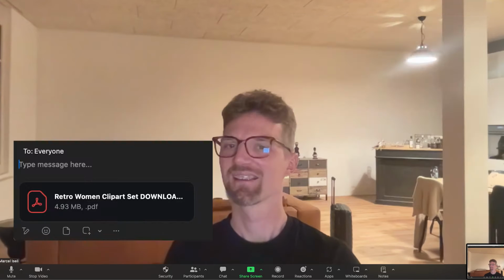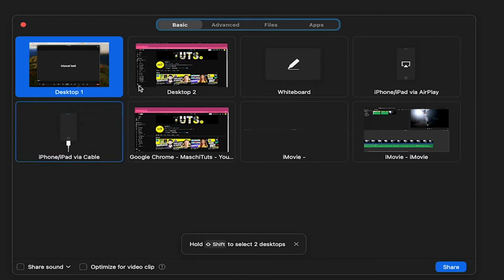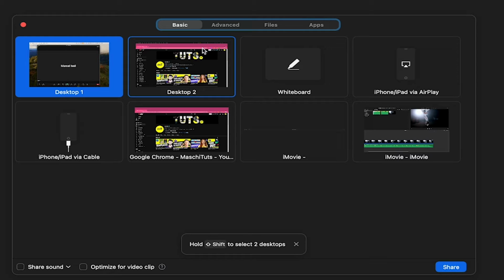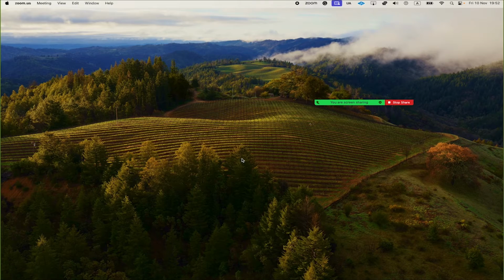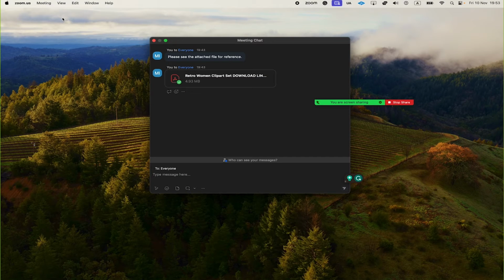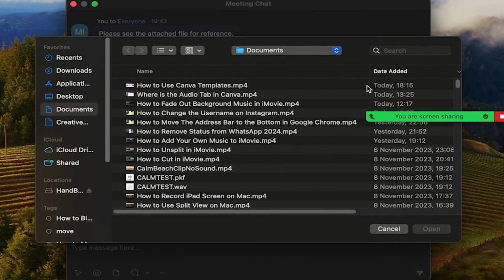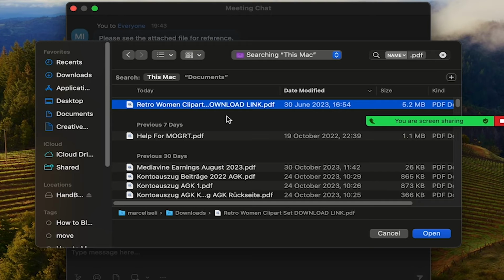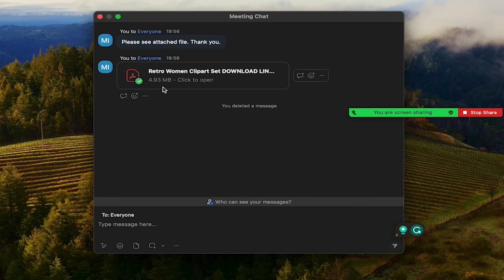Zoom — How to SHARE SCREEN & SHARE FILES (2024)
Do you want to be able to share screens and files with your team quickly and easily? Zoom is the answer! In this video, we'll walk you through the steps needed to share screens and files in Zoom.

If you're looking for a way to share screens and files with your team quickly and easily, then look no further! Zoom is the perfect platform for you! In this video, we'll teach you how to share screens and files with your team in just a few simple steps!